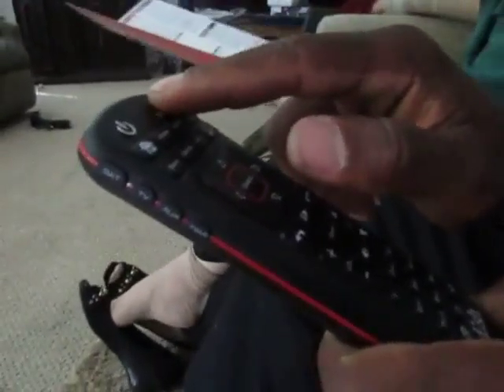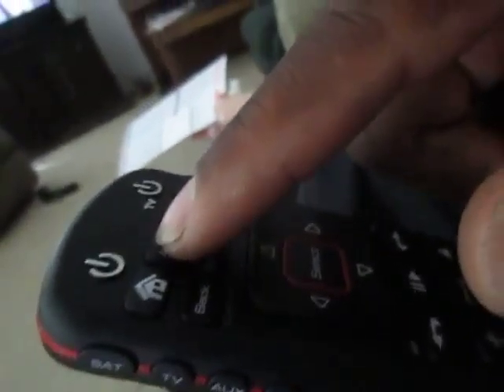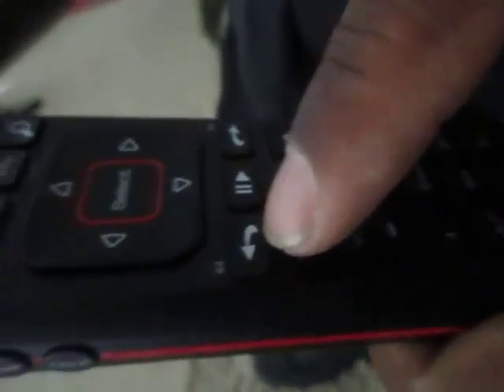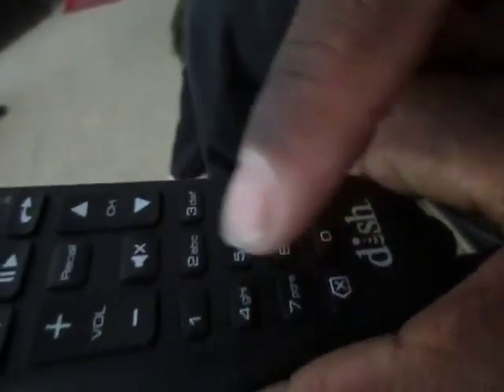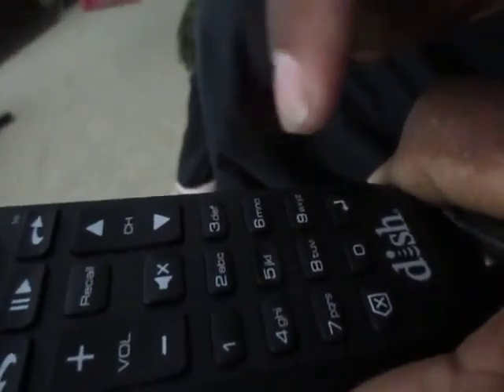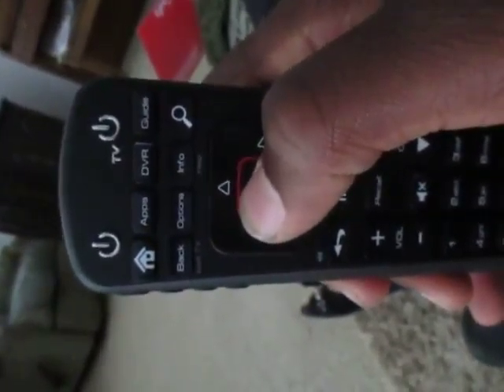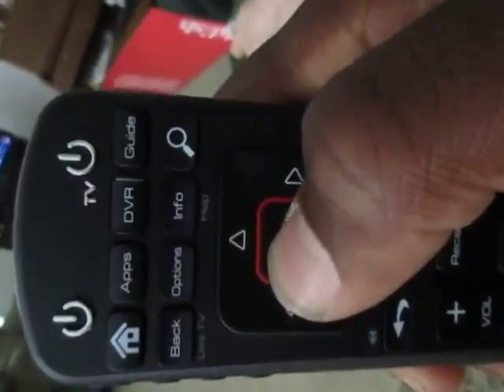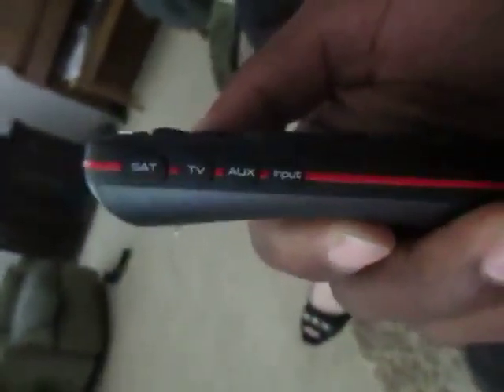How To Use Dish